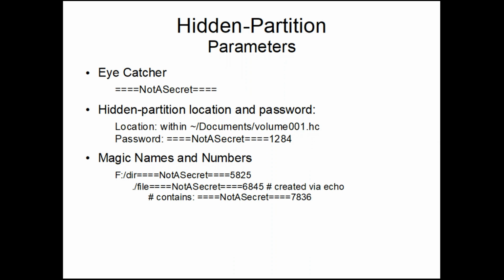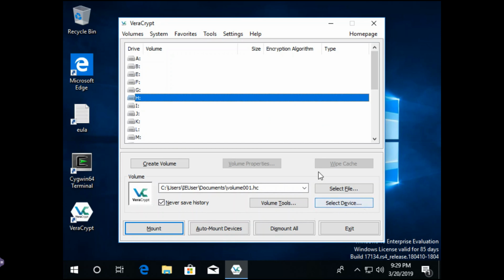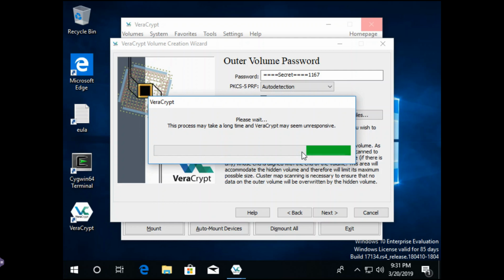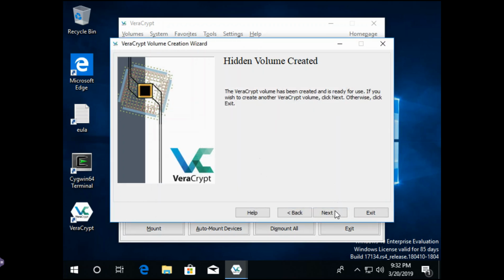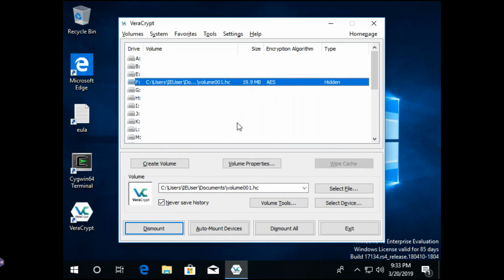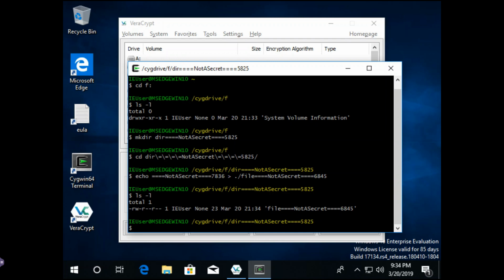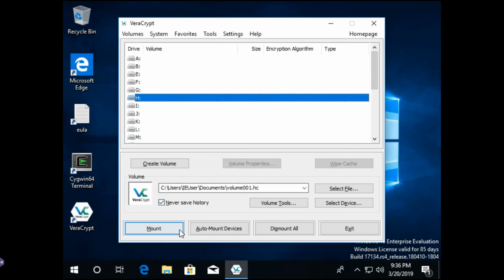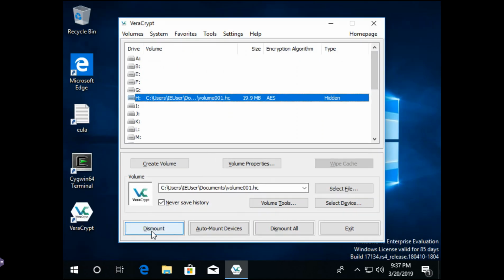veracrypt demo part04 hidden partition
VeraCrypt Demonstration
Part04: Hidden Partition